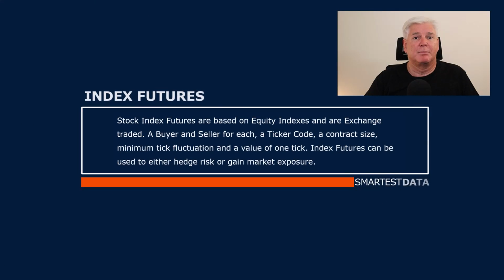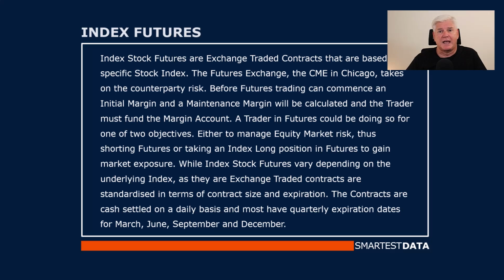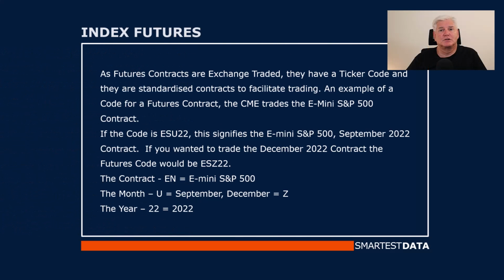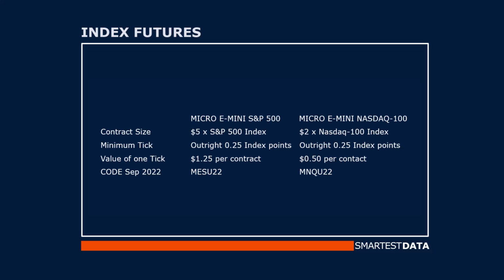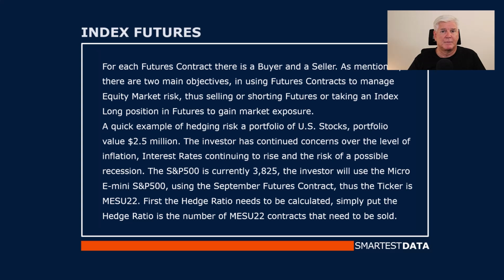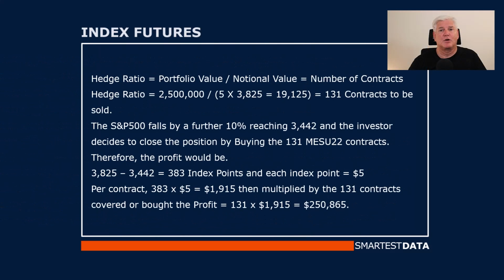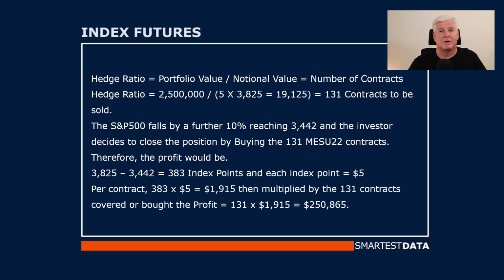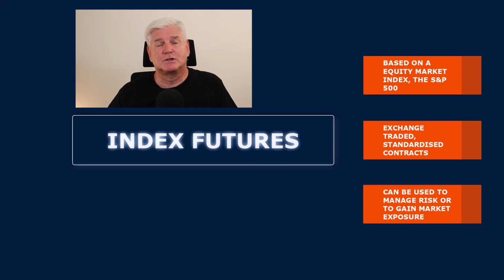The what, why and how of Stock Index Futures, Codes, Ticks, $ Value, Size using the e-Mini, e-Micro.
In this video, I will do a deep dive into Index Futures, using the e-Mini and e-Micro to discuss, define and explain what are Stock Index Futures. Why use Index Futures? As Stock Indexes e-Mini and e-Micro -Mini and e-Micro, using the S&P500 and the NASDAQ.

Watch this video and other videos in the Quick Definitions series. I'll, define and explain important issues in investing in Stocks, Stock analysis, Financial Statements, Economics, Investing and other issues could influence your Stock portfolio. Also there are lots of other concepts around the Stock Market and investing in general to be covered. The videos by design, are short, sharp and to the point. If you are interested in learning about the Stock Market there are many concepts to grasp, keep watching.